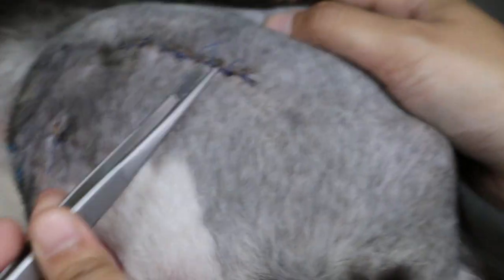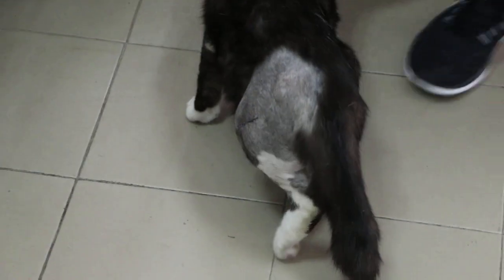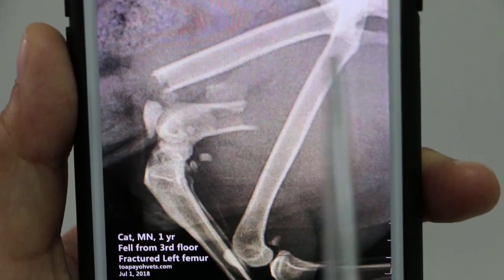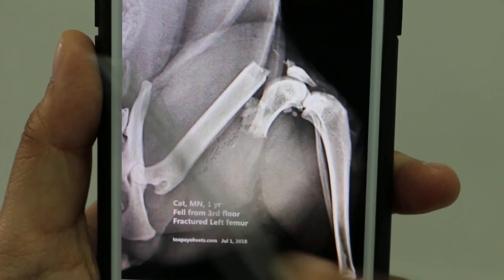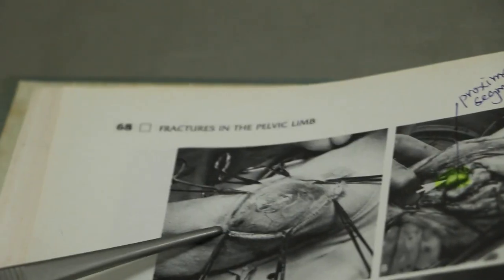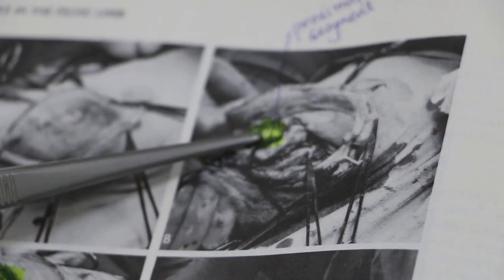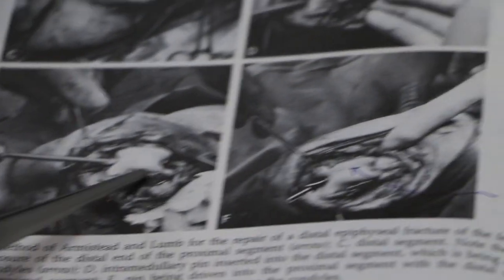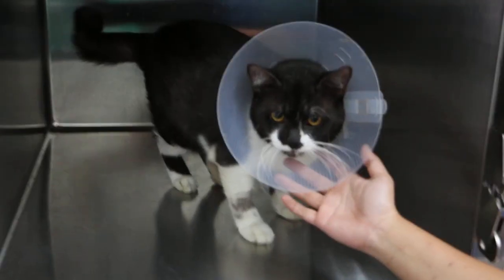Myanmar language: How is the fractured leg (femur) of the cat is repaired - pin surgery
JUl 10, 2018. This video is in Myanmar language.